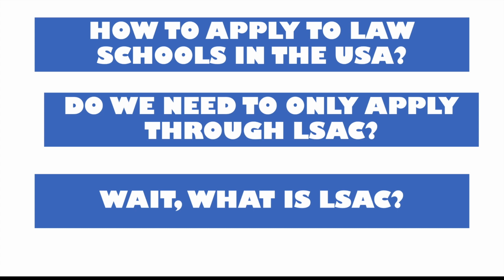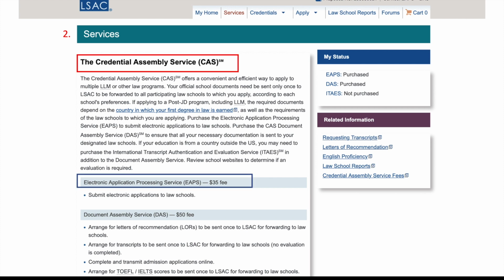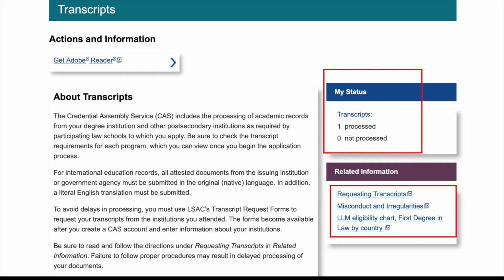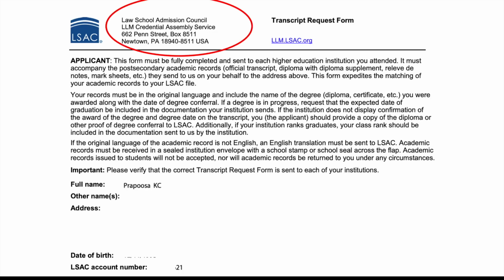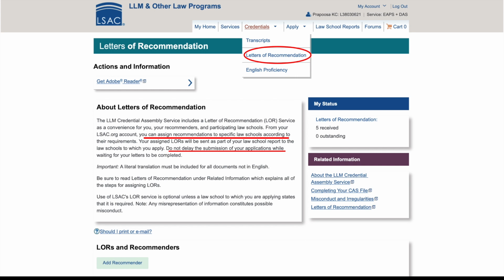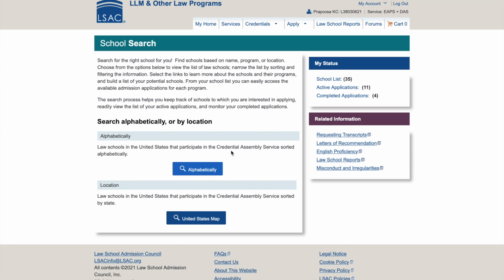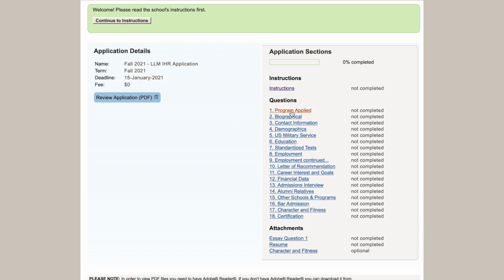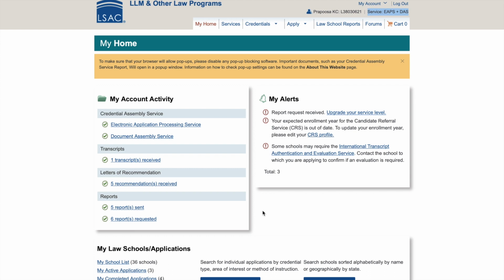How to Apply to LAW SCHOOLS in THE U.S.A through LSAC ?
If you are confused on where to start your application process for an LLM (Graduate Degree in Law/ Masters in Law) in the USA, this is the place to be!

Primarily, this is my experience of applying to an American Law School through LSAC for an LLM Degree and I genuinely wanted to share this information. Rightly so because the information is so sparsely available. So, I hope this video helps!

About Info Infinity:
We like to share information that is just there but has not reached the right hands. Thats our goal.